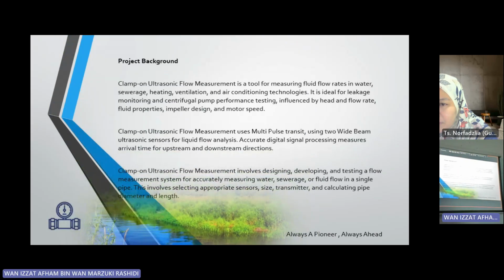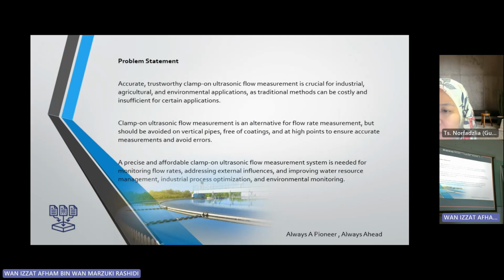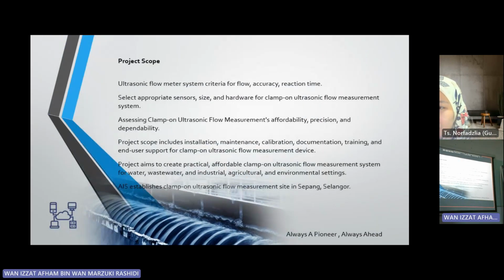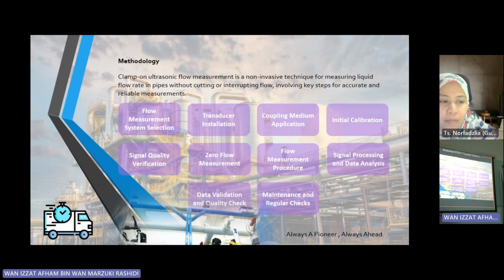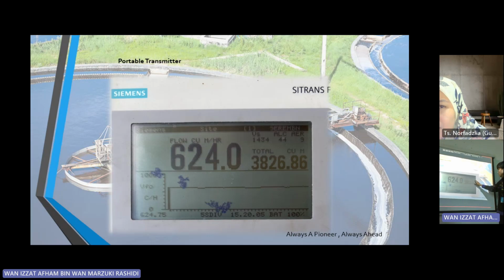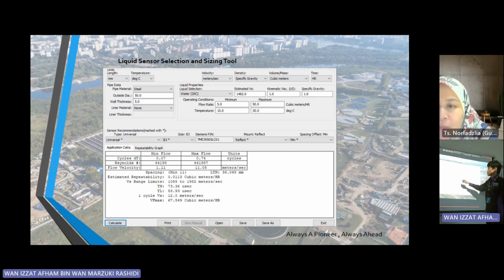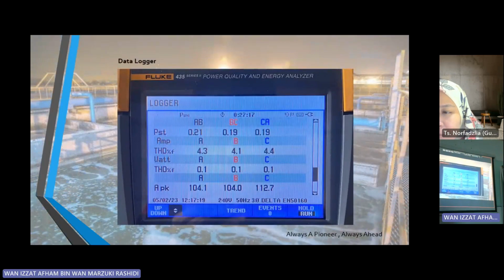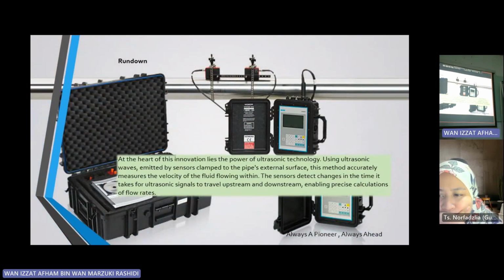BEEL3234 - Final Year Project I Presentation - B082010216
Head of Department: Dr. Ahmad Zubir Bin Jamil
Senior Lecturer: Dr. Fara Ashikin Binti Ali
Faculty Coordinator, Academic Advisor: Ts. Ahmad Nizam Bin Mohd Jahari @ Mohd Johari
Work Based Learning Coordinator: Ts. Zaihasraf Bin Zakaria
University Lecturer: Ts. Norfadzlia Binti Mohd Yusof

Hi everyone,
I’m Wan Izzat Afham Bin Wan Marzuki Rashidi, third year student of Bachelor Technology Industrial of Electronic Automation with Honours at Universiti Teknikal Malaysia Melaka (UTeM). This is an individual presentation video for subject BEEL3234 Final Year Project I (BEEL3234).

Name: Wan Izzat Afham Bin Wan Marzuki Rashidi
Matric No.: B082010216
Faculty: Faculty of Electrical and Electronic Engineering Technology (FTKEE)
Class: 3 BEEL-1/2
Session: 2022/2023
Subject: BEEL3234 - Final Year Project I

Pioneered the Technology of the Industrial Revolution 4.0